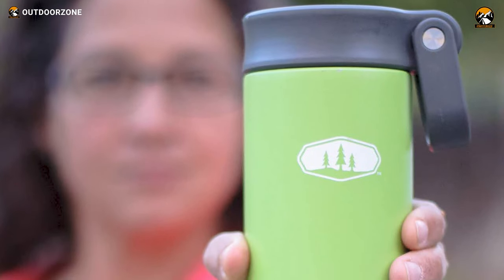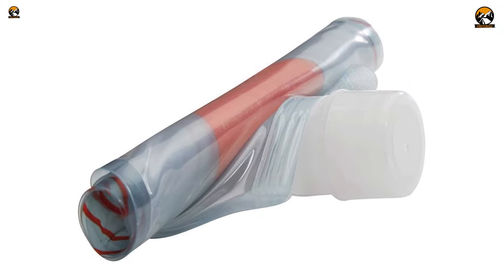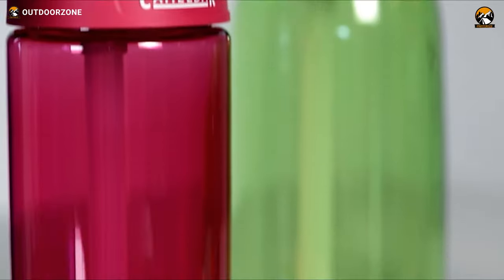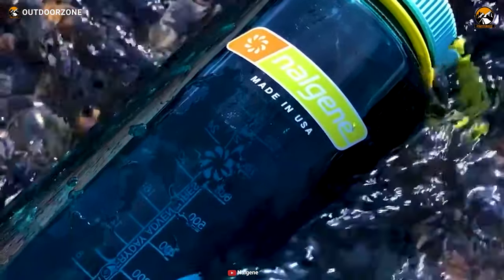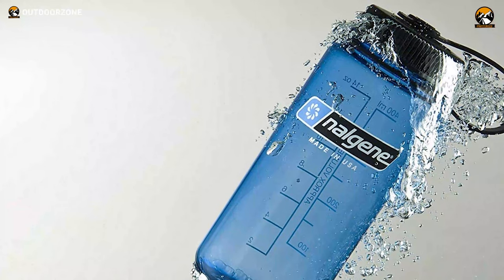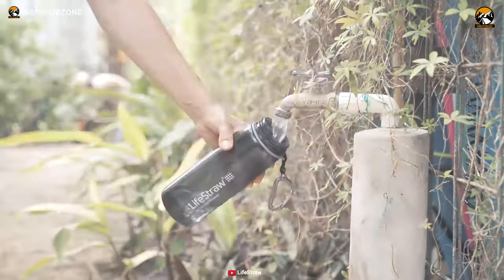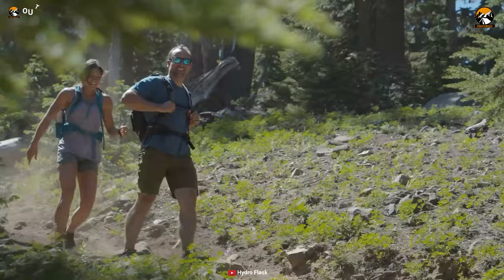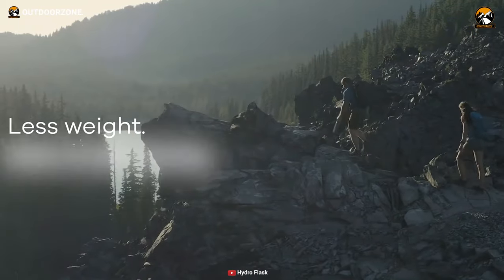7 Best Water Bottles for Hiking & Backpacking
Are you looking for the best water bottles for hiking & backpacking? Well, the best ones will provide safe hydration no matter where you are and also allow you to enjoy your camping, backpacking, or hiking trip to the fullest. We have talked about the 7 best water bottles for hiking and backpacking.

0:00​ - Introduction

01:14​ - 7. GSI MICROLITE 720 FLIP

02:44​ - 6. Platypus SoftBottle | 1.0L

03:59​ - 5. Camelbak Eddy

05:19​ - 4. Nalgene Wide Mouth Tritan 32oz

06:35​ - 3. YETI RAMBLER 26 OZ

08:00​ - 2. LIFESTRAW GO

09:32​ - 1. Hydro Flask Wide Mouth Trail Series